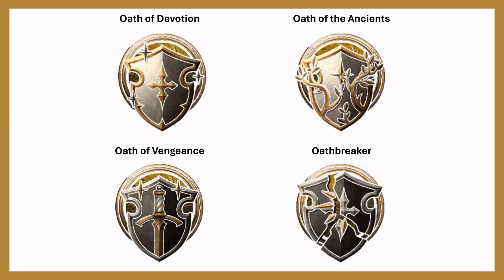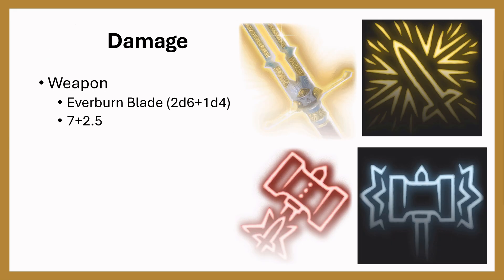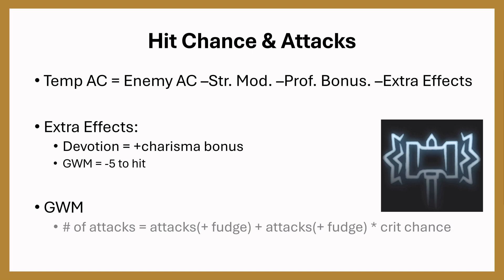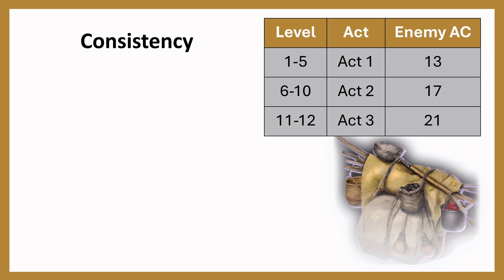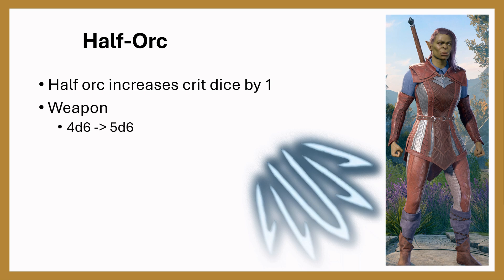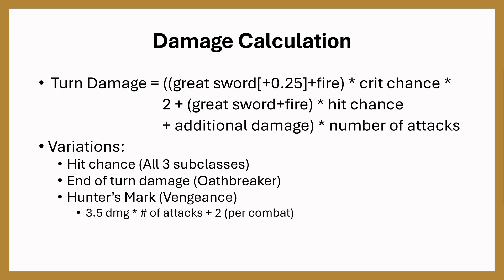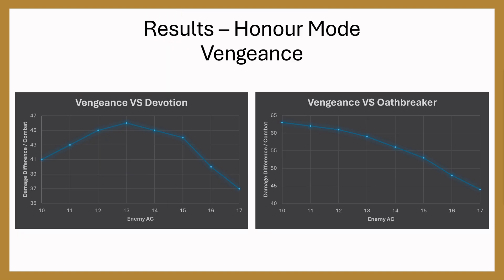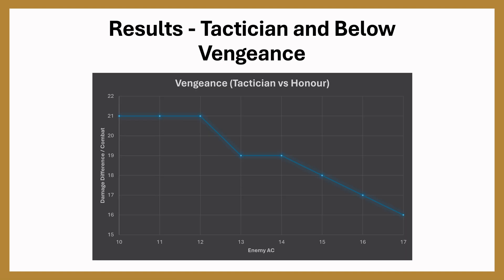Paladin Subclass Comparison | Mathematically Correct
A mathematically correct comparison of the Paladin subclasses in bg3 Oath of Devotion, Oath of the Ancients, Oath of Vengeance and Oathbreaker!

If you have any comments or suggestions for something to be tested let me know!

0:00 Oaths
0:08 Oath of the Ancients
0:36 Other 3 Oaths
1:04 Damage
1:35 Hit Chance & Attacks
2:31 AC Table
2:55 Consistency
3:13 Note to Viewers
3:25 Smites
3:54 Race
4:15 Damage Calculation
4:45 Variations
5:15 Honour Mode
6:04 Tactician and Below